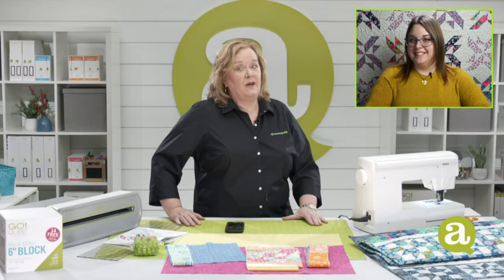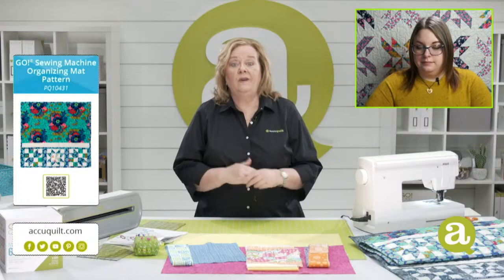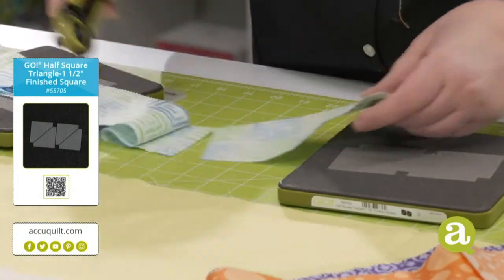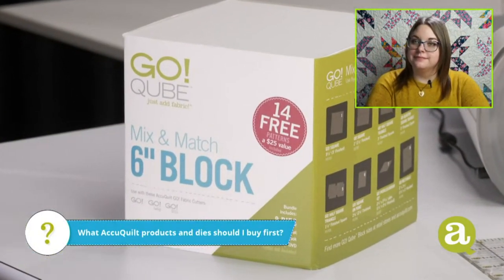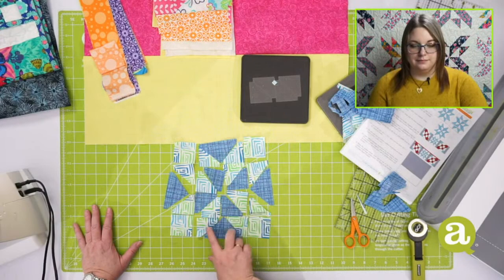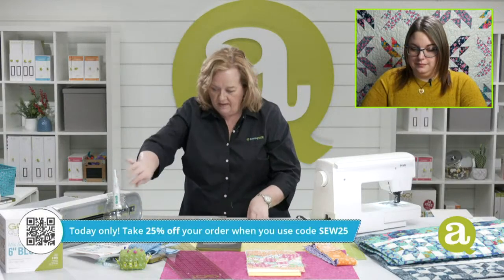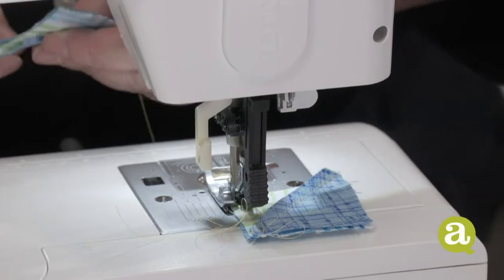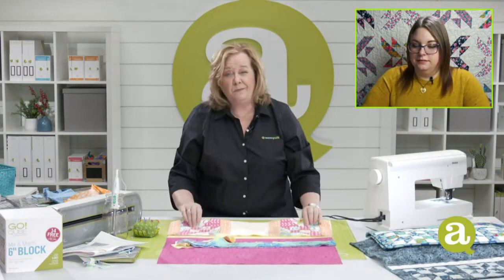Join us for AccuQuilt Live with a tutorial featuring our GO! Sewing Machine Organizing Mat Pattern!